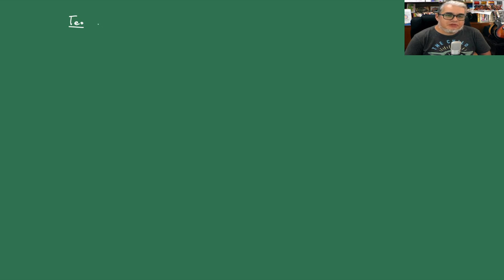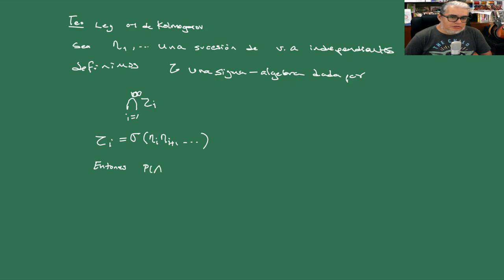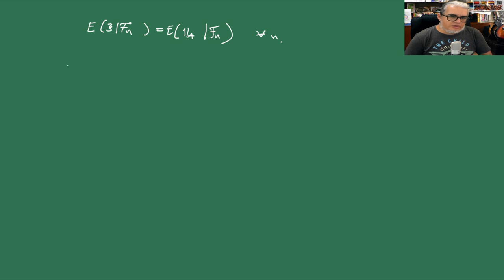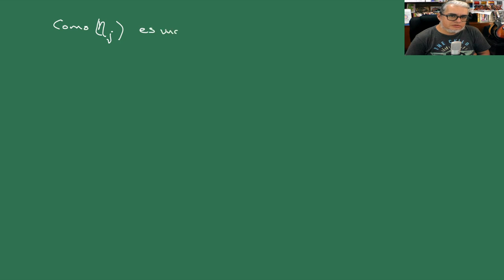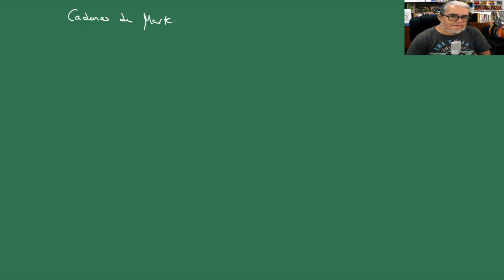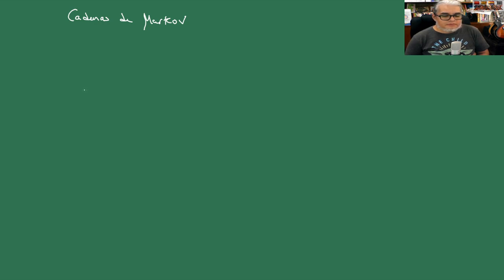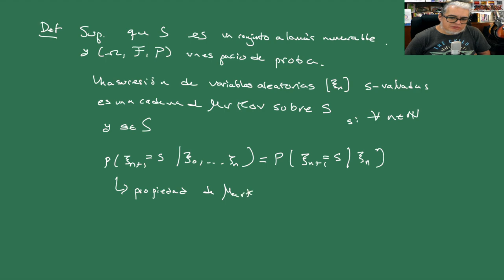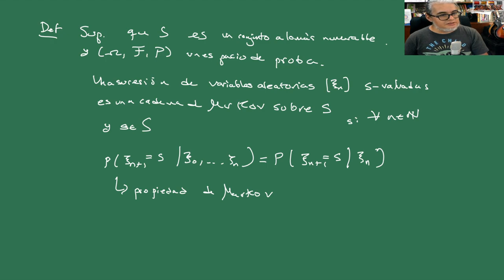Proba y Estocasticos sesión 29. Ley 0-1 de Kolmogorov y Cadenas de Markov